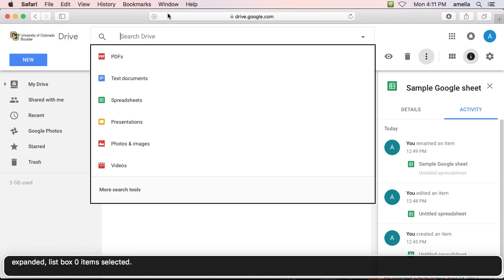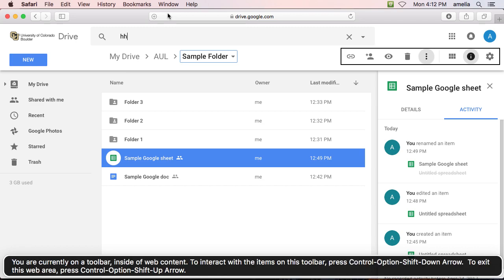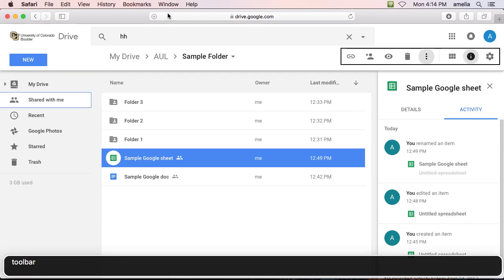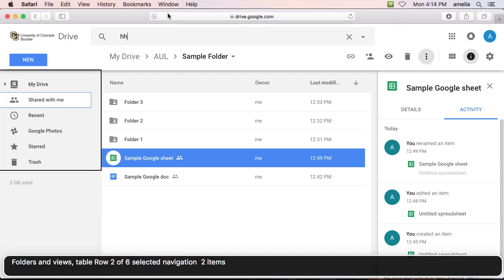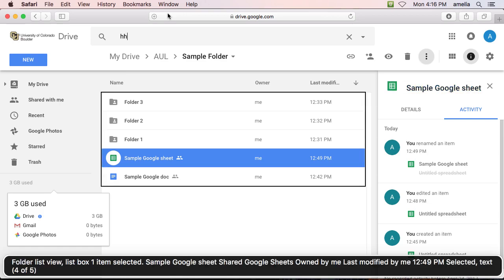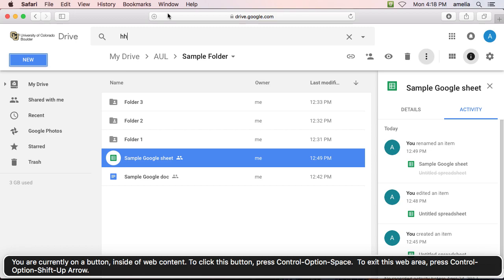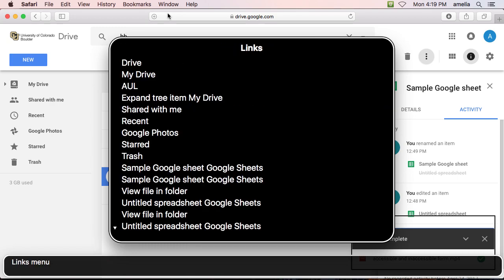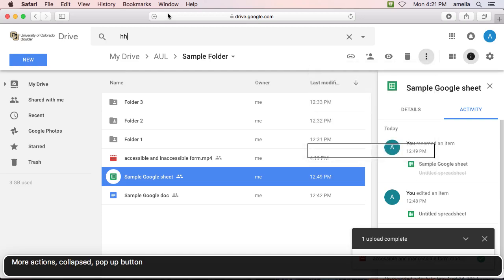How a Content Map Helps Screen Reader Users Navigate